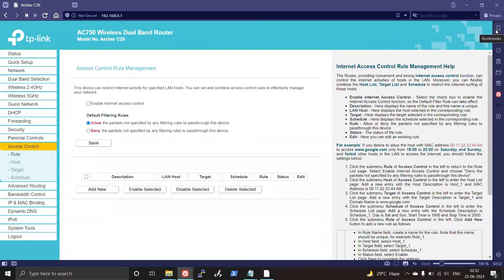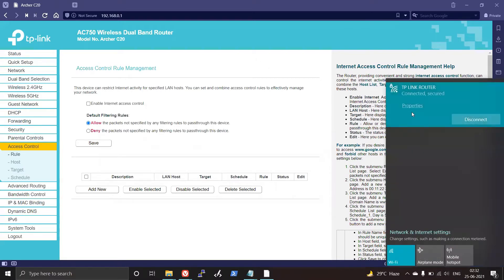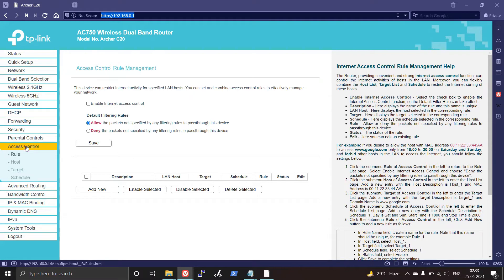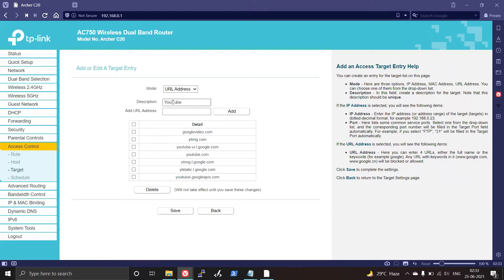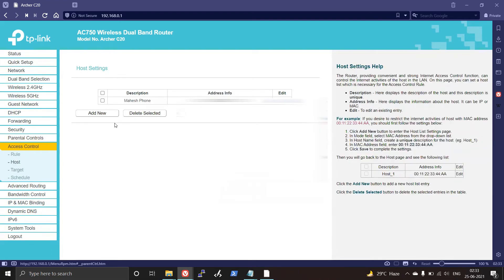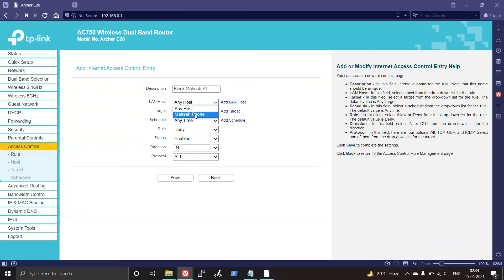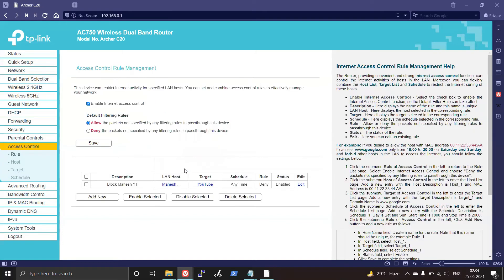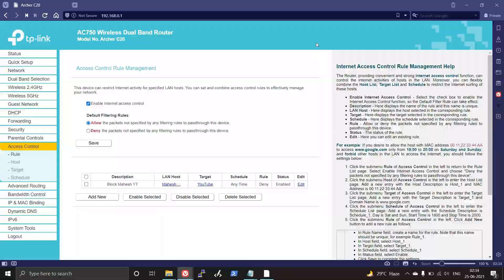How to Disable Watching YouTube on TP LINK Router Wifi Connection | Mak Mahlawat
How to Disable Watching YouTube on TP LINK Router Wifi Connection

Previous Video :- How to Disable a MAC Address on TP Link Router